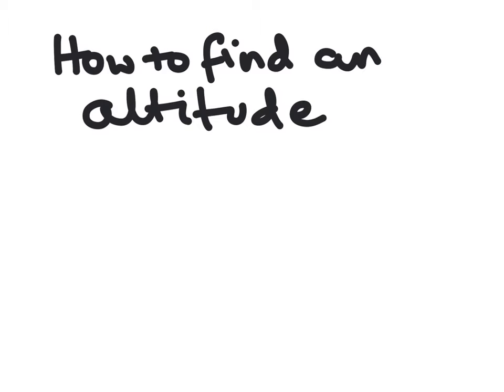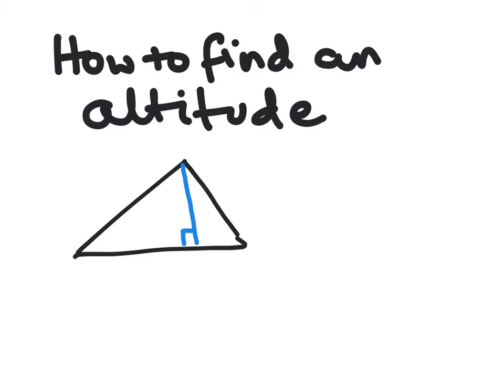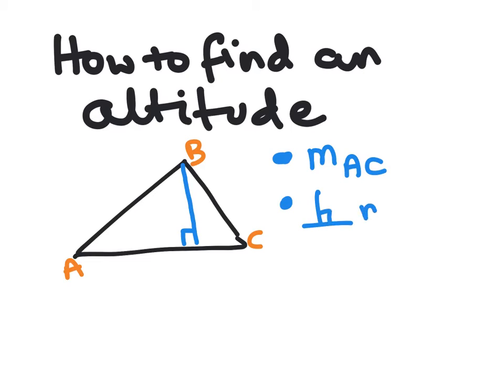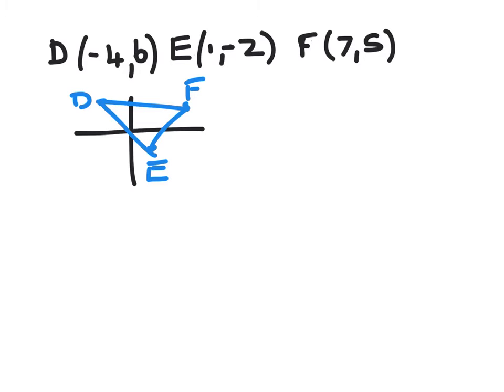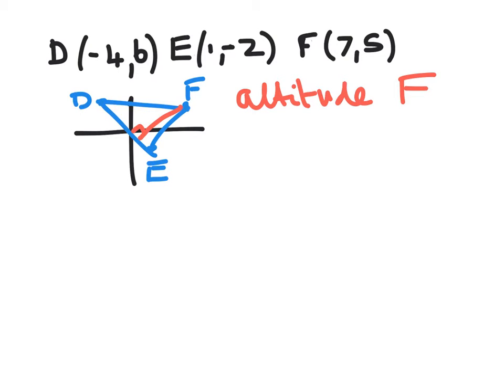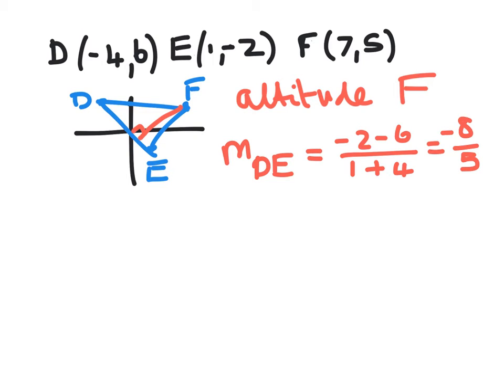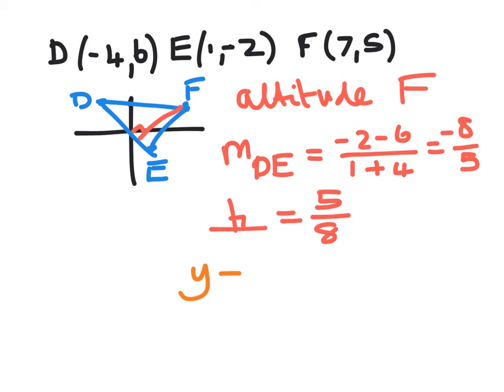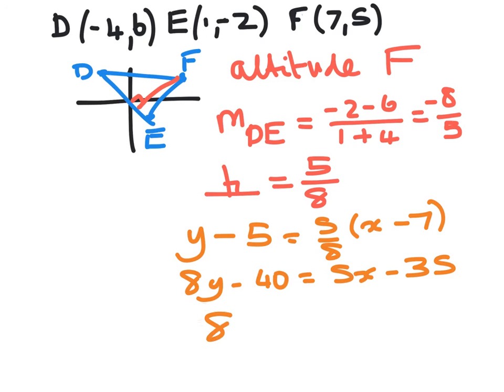Finding the Equation of an Altitude